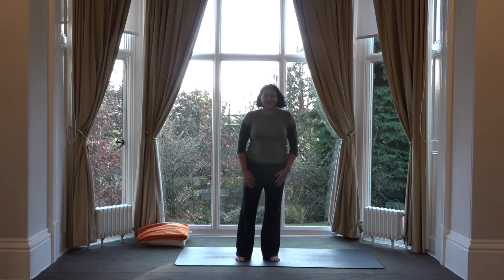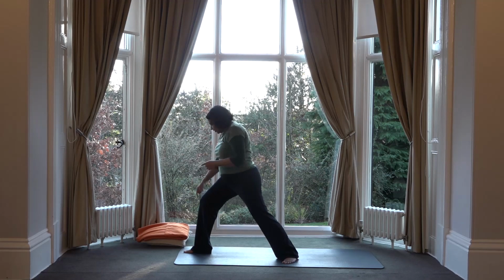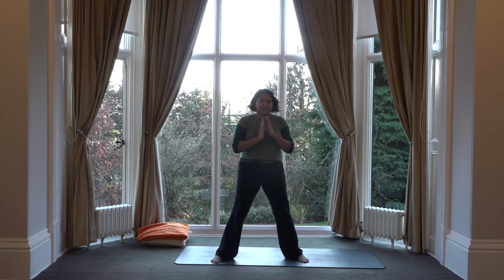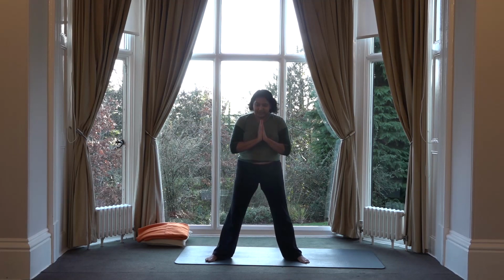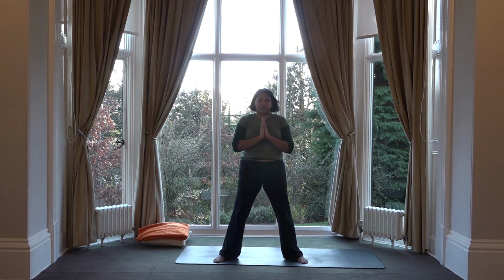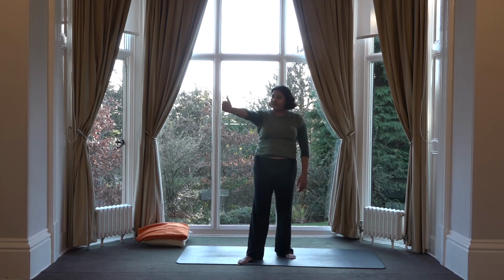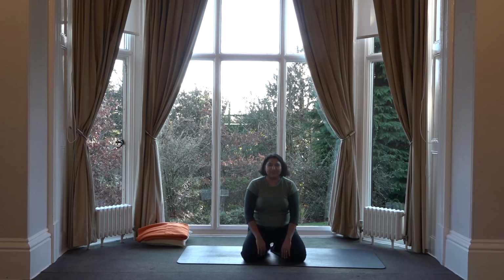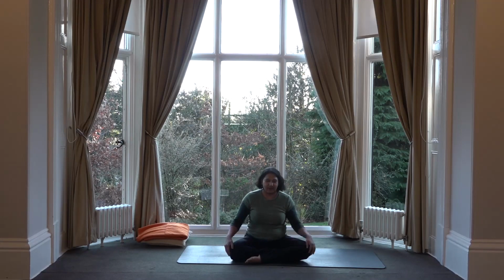Day 6- Building Confidence 21 Days of Yoga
This series consists of variations of Warrior Poses in order to build confidence in ourselves and our Yoga Practice. These poses will help you build stability but also strength and flexibility.